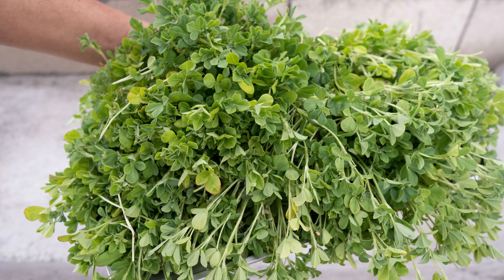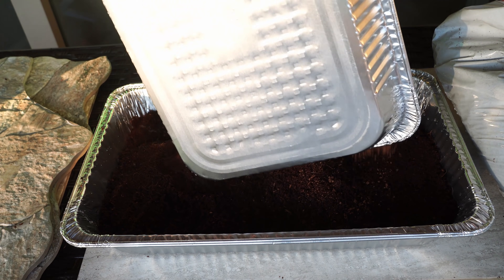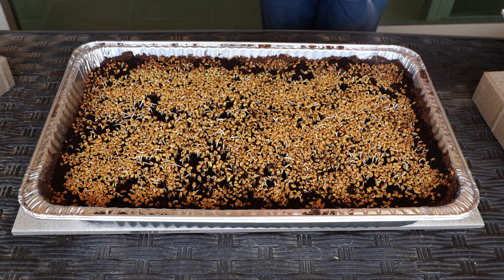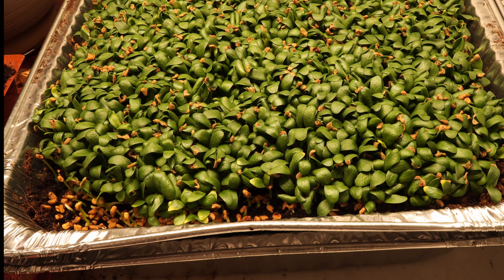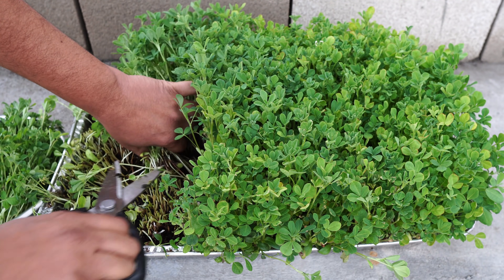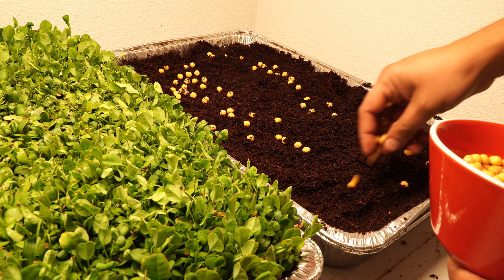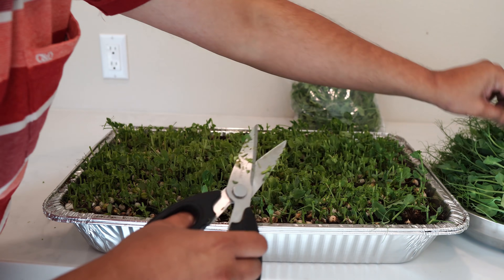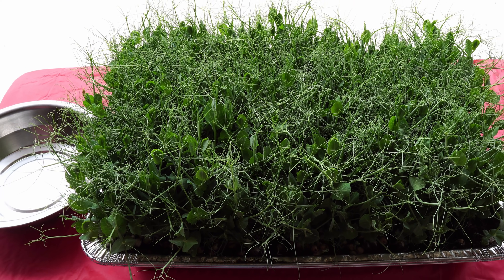How to Grow Microgreens from Start to End - Complete Microgreens Growing Guide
A complete guide to growing Microgreens using our latest and newest method to grow microgreens. We show you show to grow microgreens from start to finish in this complete growing guide on how to grow microgreens.

Product links:

Microgreens trays